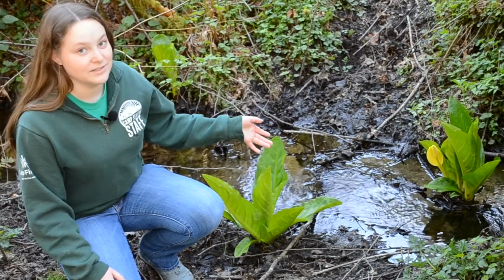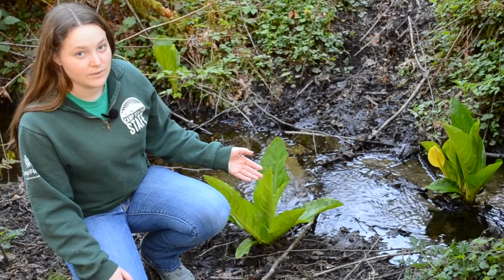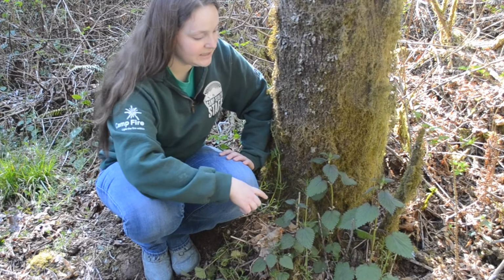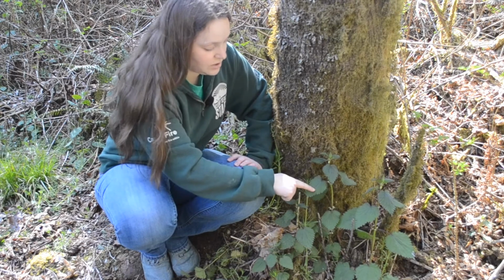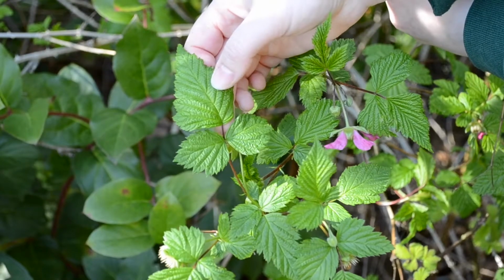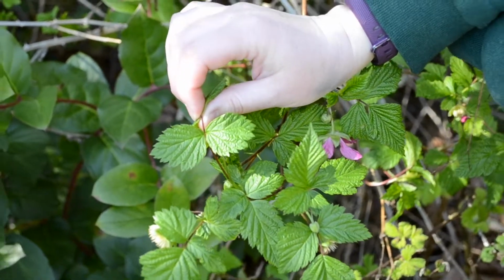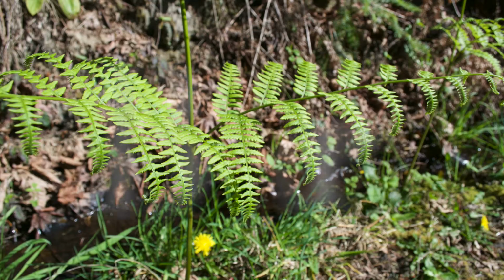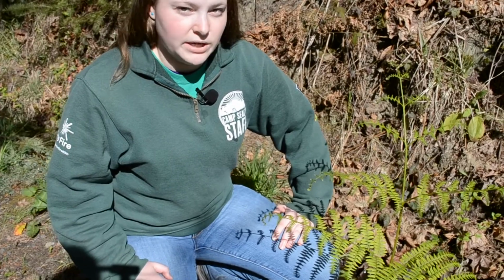Wetland Plant ID Hike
Guest Services Coordinator, Corin, takes us on a lovely little nature walk through the wetlands of  Camp Sealth.